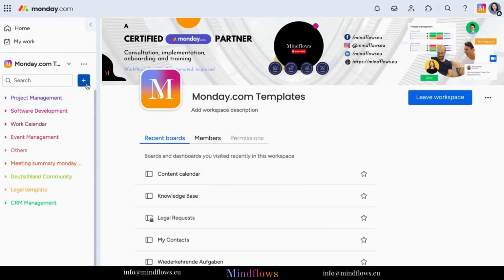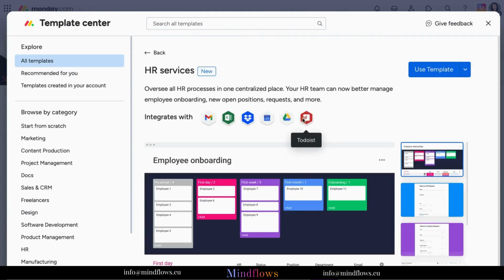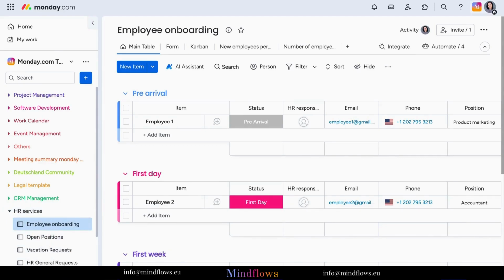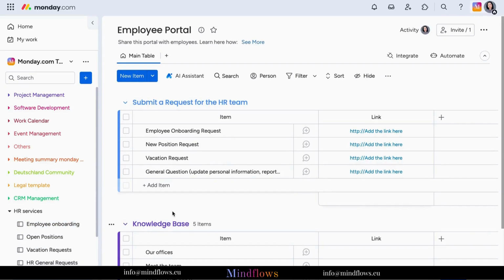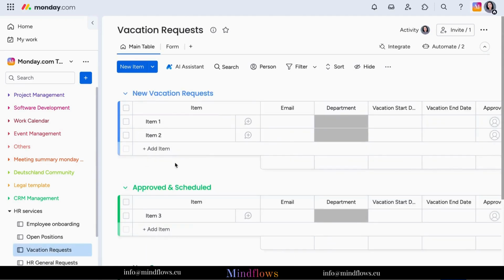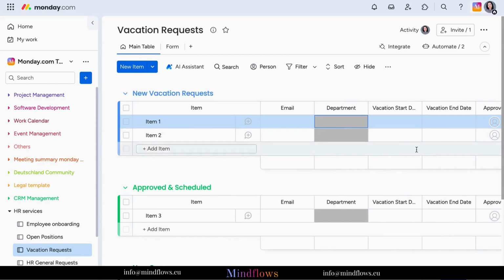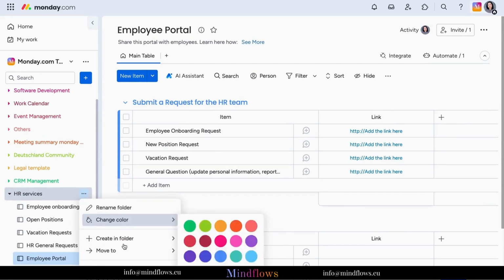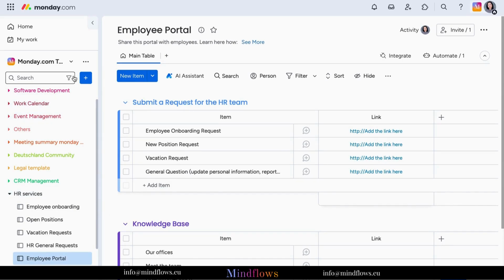Monday.com Tutorial | Streamlining HR Processes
In this video, you will learn about using Streamlining HR Processes on Monday.com and be able to:

💎 oversee all HR processes
💎 customize boards
💎 manage employee onboarding, positions, requests & more